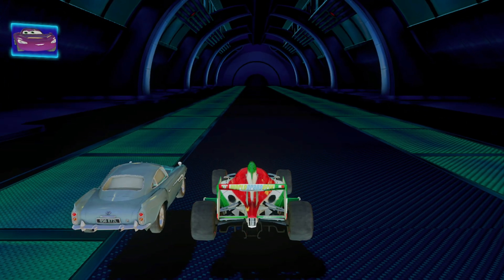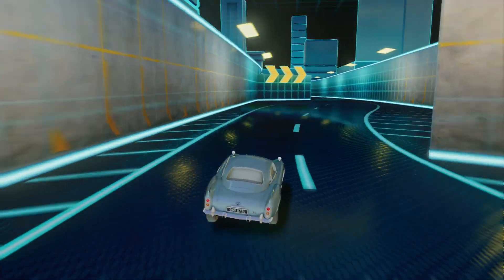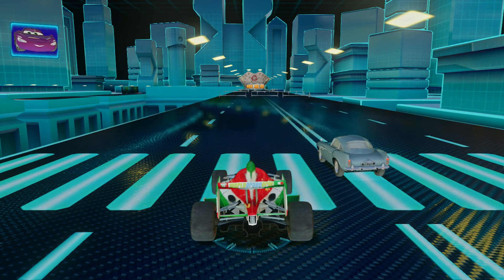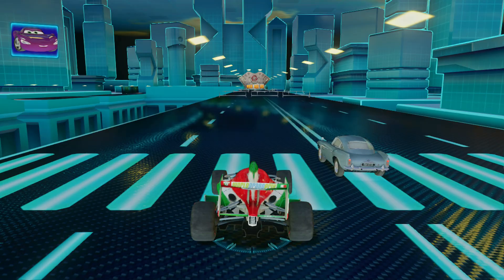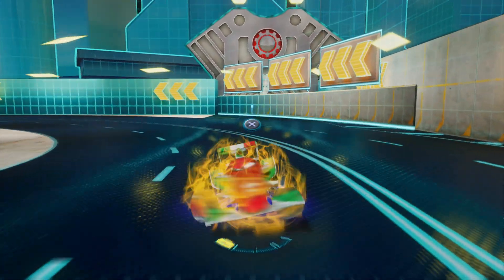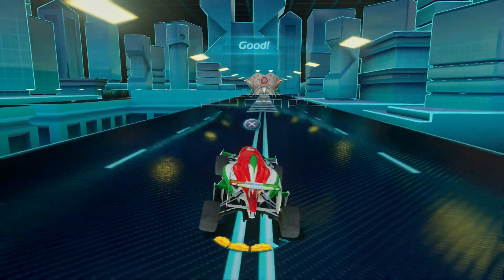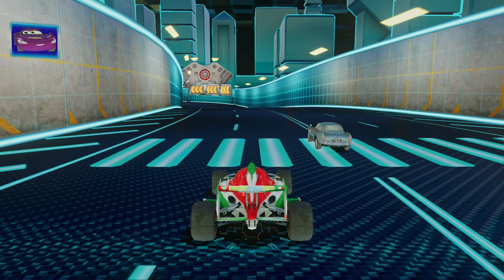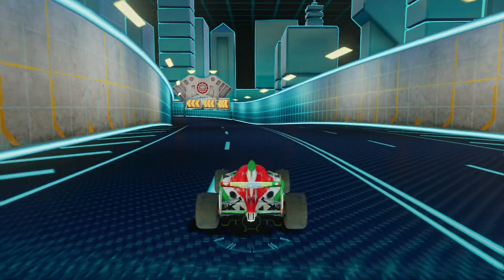[HDR] Francesco Bernoulli Mission Mode C.H.R.O.M.E. Basic Training.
4k 60 FPS HDR processing takes about 1-3 days

What is HDR?
High Dynamic Range (HDR), is a technology that allows for a wider range of brightness and contrast in images and videos, resulting in more vivid and realistic visuals compared to Standard Dynamic Range (SDR).
HDR can also display a wider range of colors, leading to more natural and accurate color reproduction.
To experience HDR, you need compatible displays, devices, and content that supports HDR formats like HDR10 or Dolby Vision.